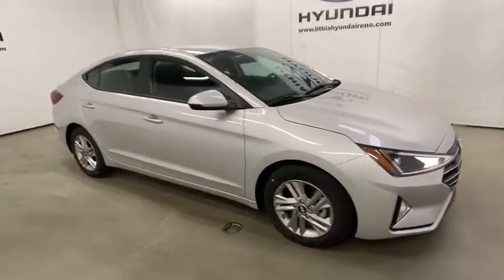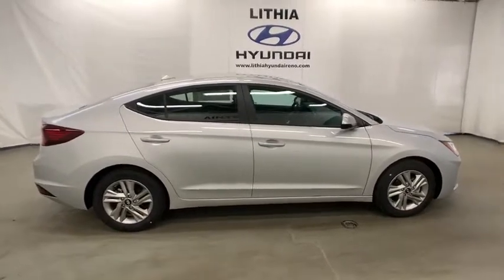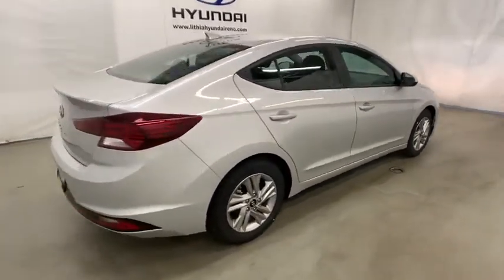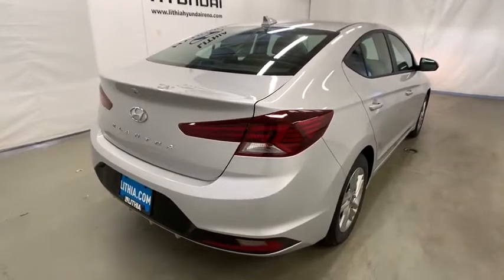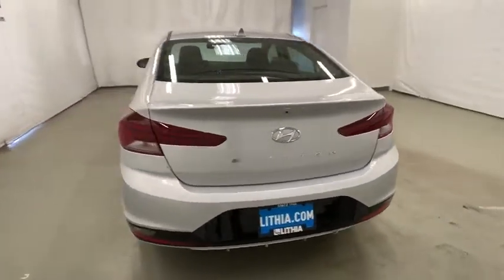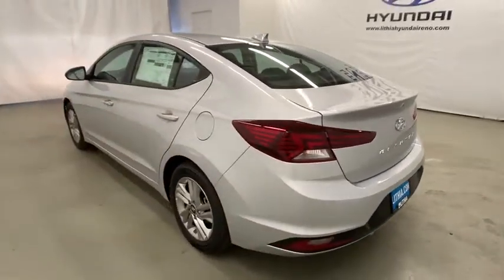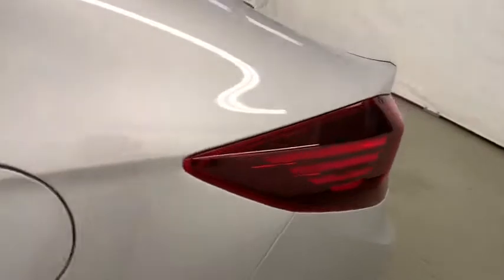2019 Hyundai Elantra Reno, Carson City, Northern Nevada, Sacramento, Roseville, NV KU887912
New 2019 Hyundai Elantra available in Reno, Nevada at Lithia Hyundai of Reno. Servicing the Carson City, Northern Nevada, Sacramento, Roseville, NV area
2019 Hyundai Elantra SEL 2.0L Auto - Stock#: KU887912 - VIN#: KMHD84LF3KU887912

FUEL EFFICIENT 37 MPG Hwy/28 MPG City! Lane Keeping Assist Cross-Traffic Alert Blind Spot Monitor Satellite Radio Alloy Wheels Back-Up Camera Smart Device Integration. SYMPHONY SILVER exterior and BLACK interior SEL trim CLICK NOW! KEY FEATURES INCLUDE: Back-Up Camera Satellite Radio iPod/MP3 Input Bluetooth Aluminum Wheels Smart Device Integration Blind Spot Monitor Lane Keeping Assist Cross-Traffic Alert. MP3 Player Remote Trunk Release Keyless Entry Steering Wheel Controls Child Safety Locks. Hyundai SEL with SYMPHONY SILVER exterior and BLACK interior features a 4 Cylinder Engine with 147 HP at 6200 RPM*. EXPERTS ARE SAYING: The seats are comfortable and offer a nice balance between soft and firm to help you out on longer rides. -Edmunds.com. Great Gas Mileage: 37 MPG Hwy. VISIT US TODAY: Lithia Hyundai of Reno sells new Hyundais certified pre-owned Hyundais and used cars trucks and SUVs! We have excellent finance options as low as 0% on select models in addition to all avilable Hyundai incentives and rebates! We also specialize in second chance financing! We are located in Northern Nevada at 2620 Kietzke Ln. Our hours are Monday-Saturday 8: 30am - 8pm and Sundays 10am - 6pm. 100% customer satifaction is our priority! Price does not include $449 Dealer doc fee taxes and license fees. Price contains all applicable dealer incentives and non-limited factory rebates. You may qualify for additional rebates; see dealer for details.